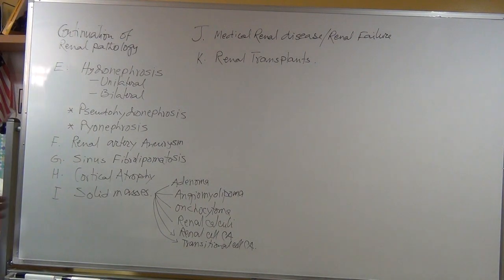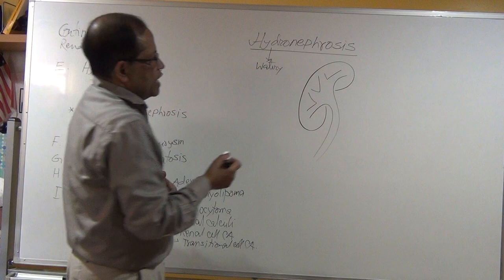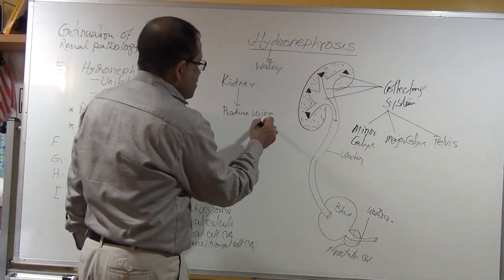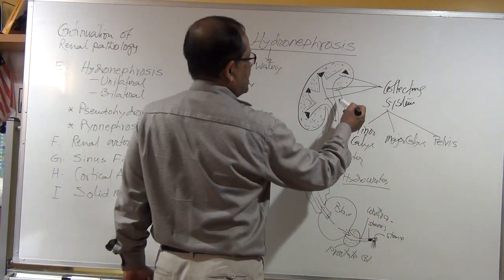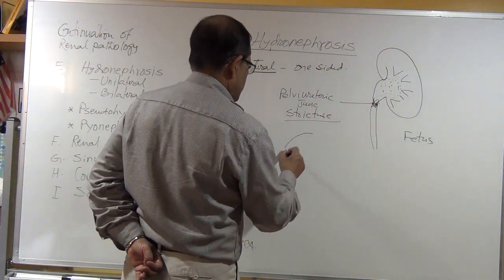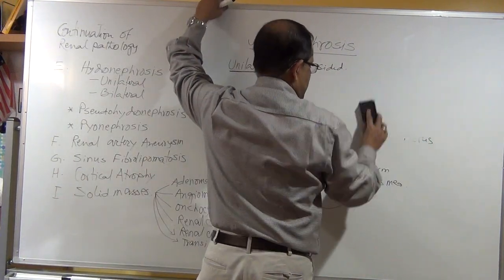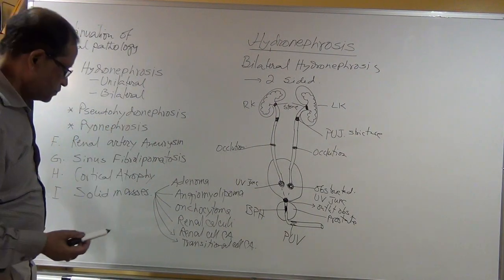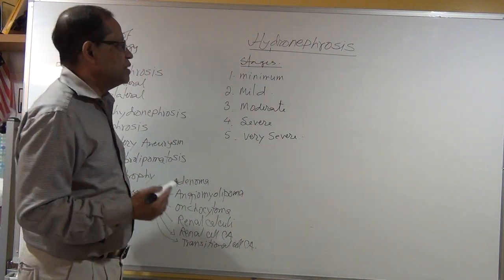RENAL PATHOLOGY PART 6